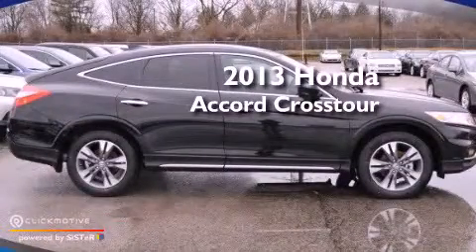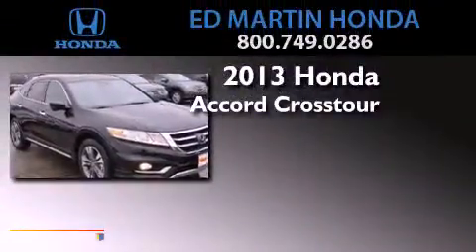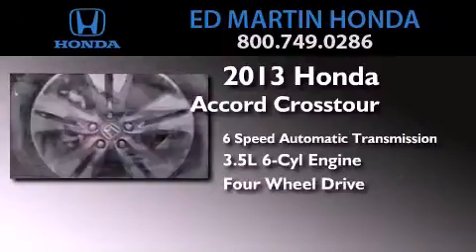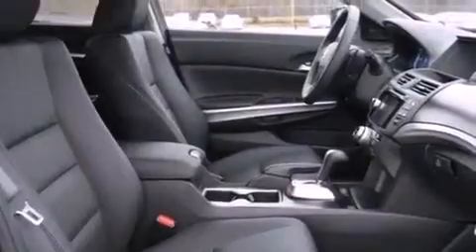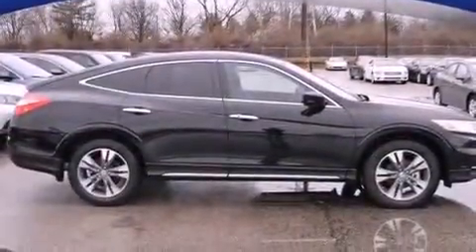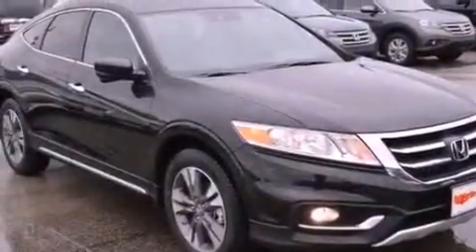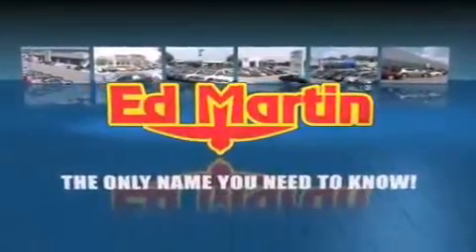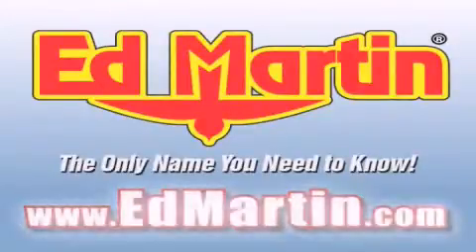2013 Honda Accord Crosstour Indianapolis IN 46219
Year : 2013
 Make : Honda
 Model : Accord Crosstour
 Engine : Gas V6 3.5L/212
 Trans . : Automatic
 Exterior : Crystal Black Pearl
 Miles : 10
 Interior : Black
 Stock : 2CT1023